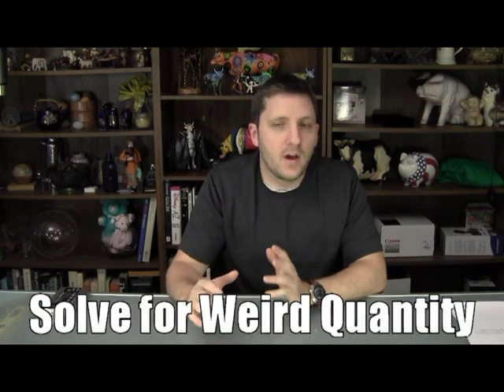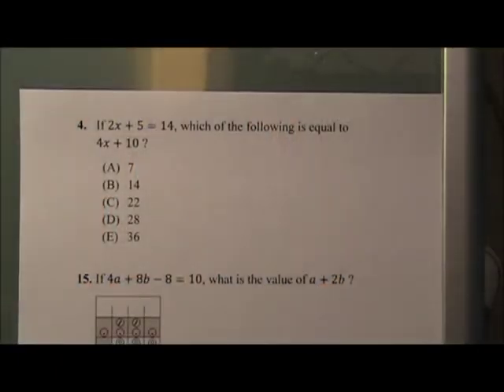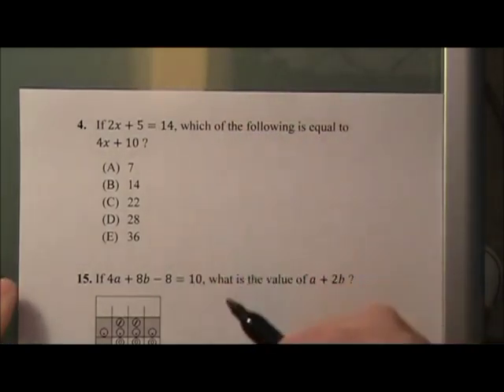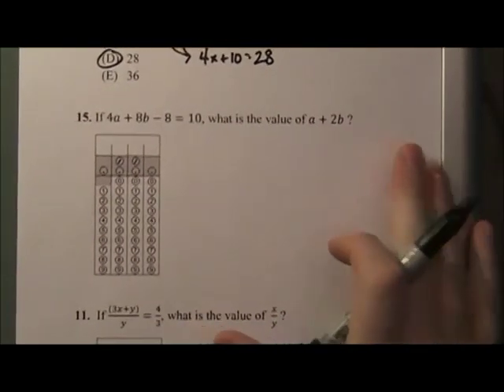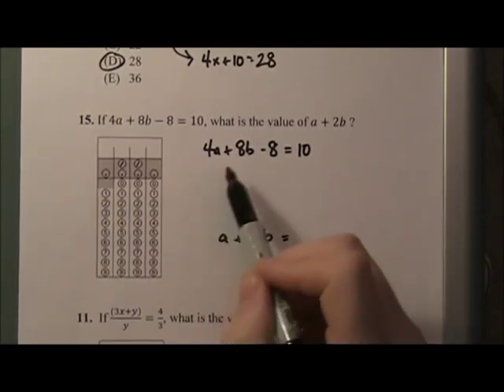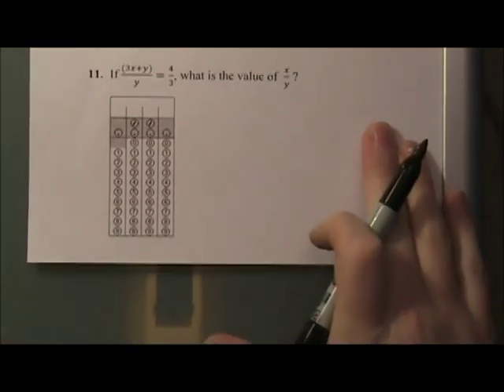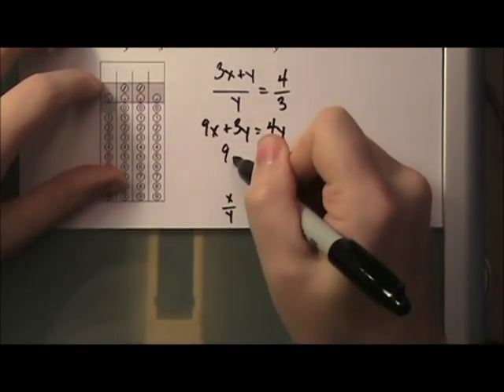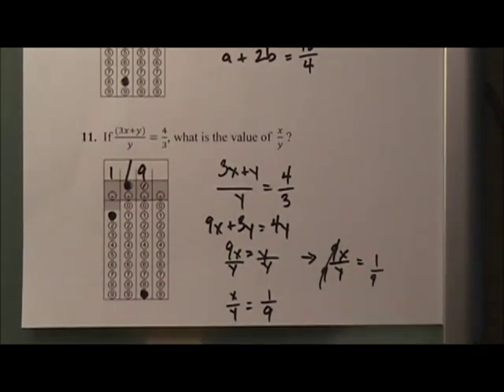SAT Math Tutorial - Solving for a Weird Quantity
This video is part of a series of completely free online SAT lessons from Specifix Prep, a Washington, DC based tutoring company.

In this installment, the company's founder discusses effective approaches for algebra questions that require you to solve for unusual quantities.